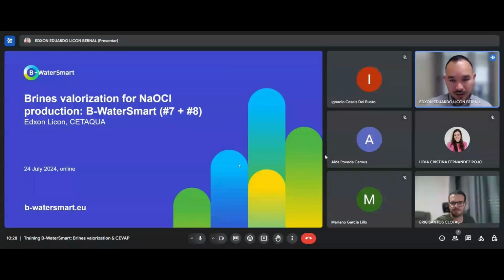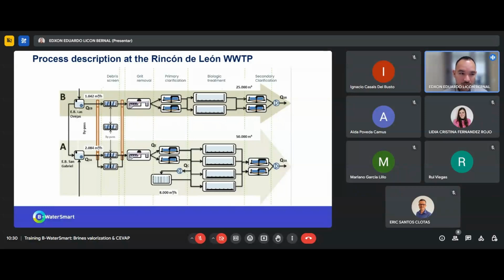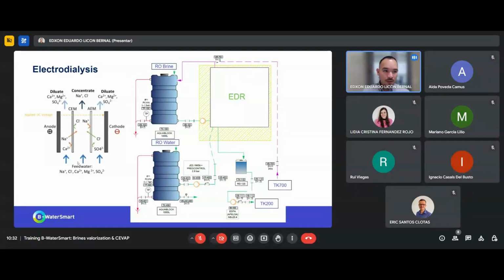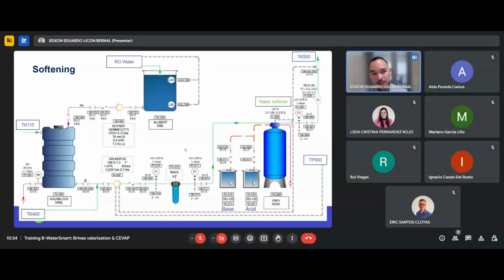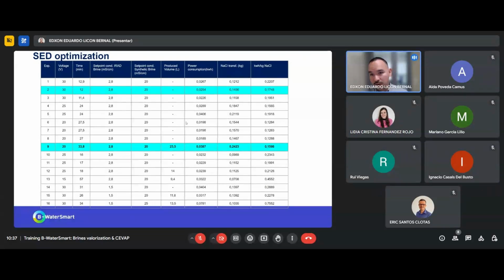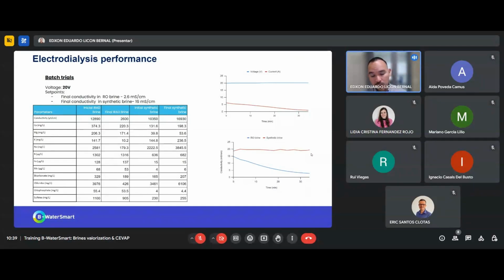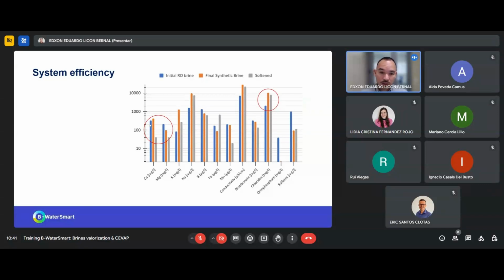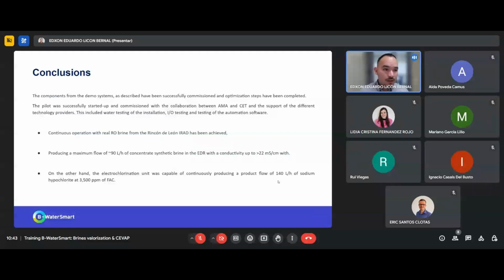B-WaterSmart training activity: Brines valorization for NaOCl production